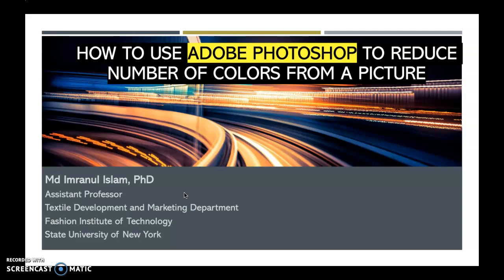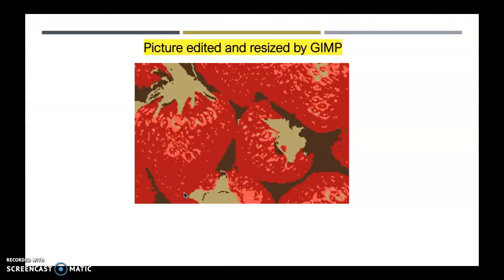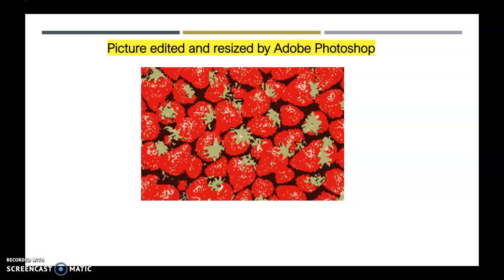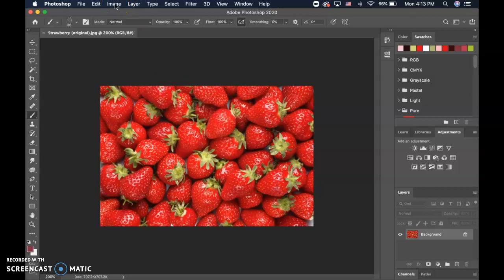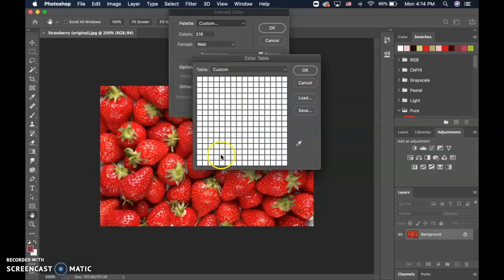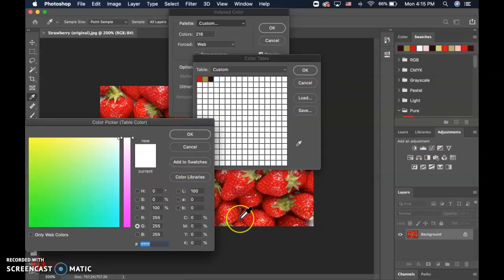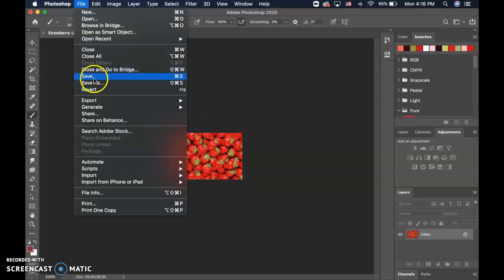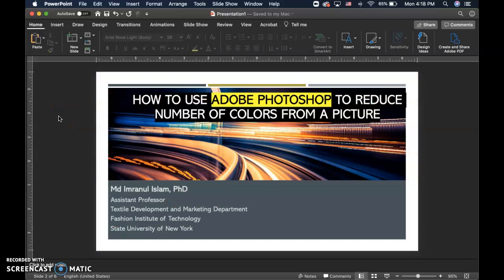FIT/TDM- Using Photoshop to reduce number of colors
For the Stoll Portfolio swatch of TT 382 class